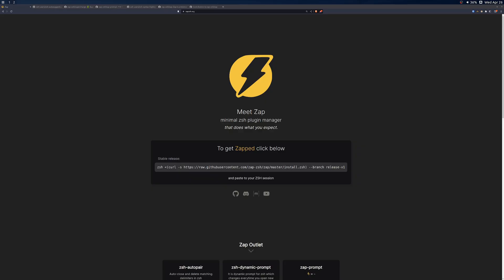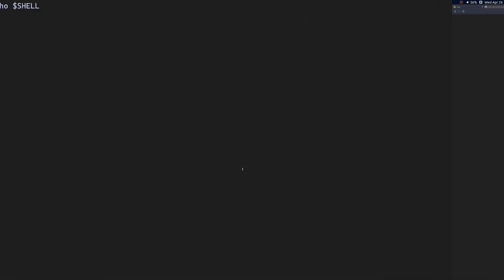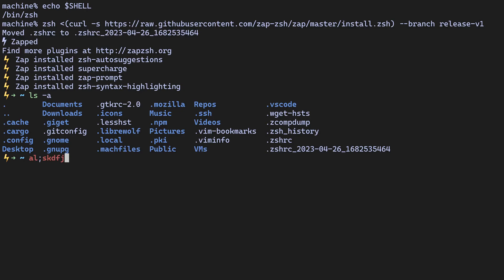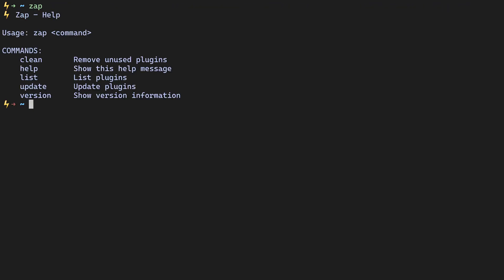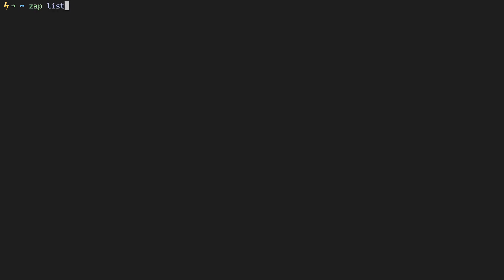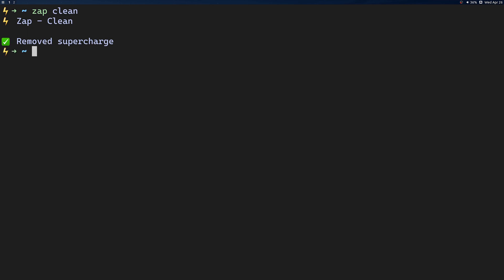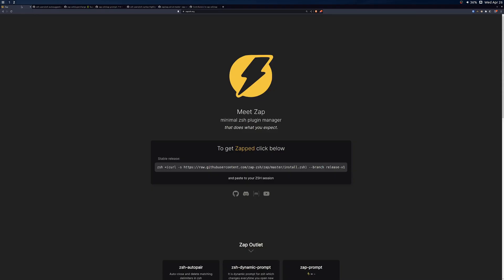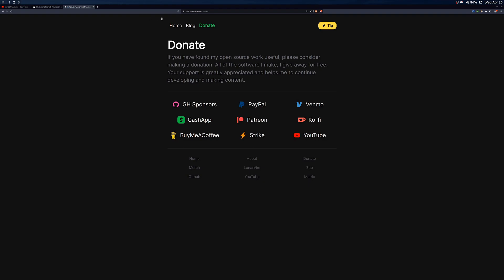Zap - A minimal zsh plugin manager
Bitcoin: bc1qlw9t04evwvvlgkwkxf3cm9mfk6zgmy09sp4uja
Ethereum: 0x31202eF4Ce3d03c1B5111Bc388f937e7b17dd164